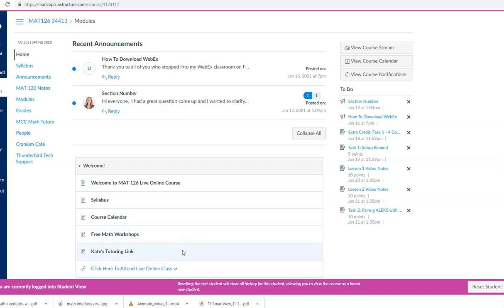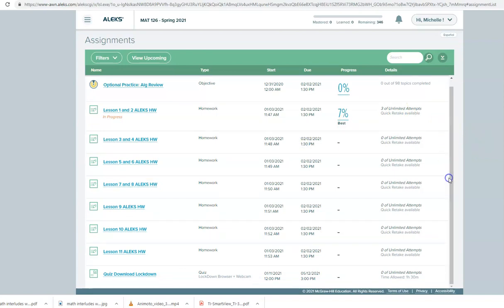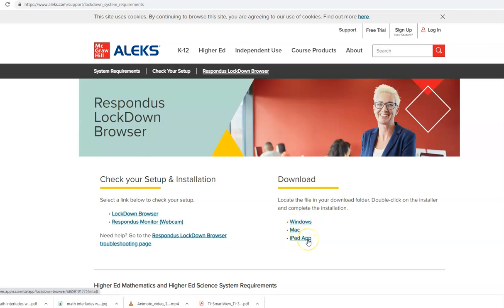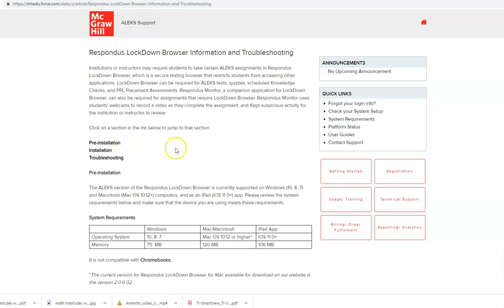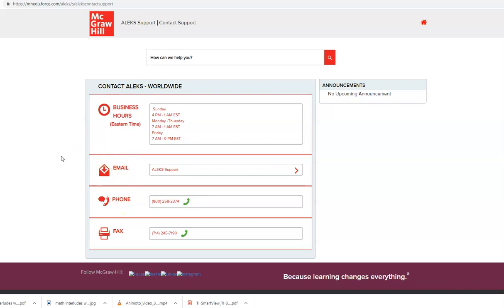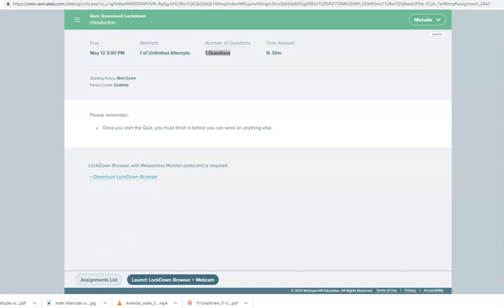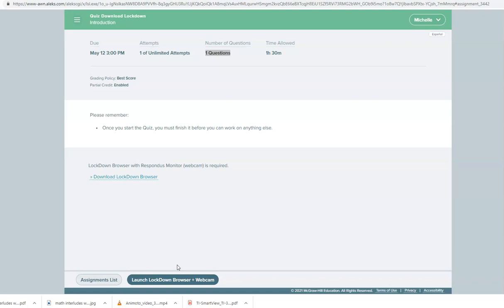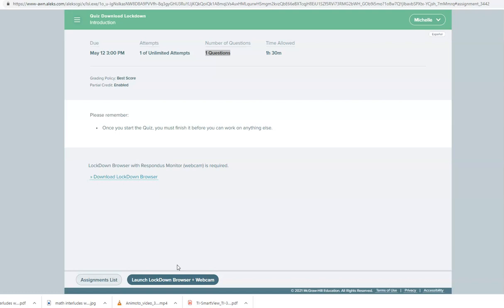Downloading ALEKS LockDown Browser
This video is for my math students using ALEKS LockDown Browser to take exams.